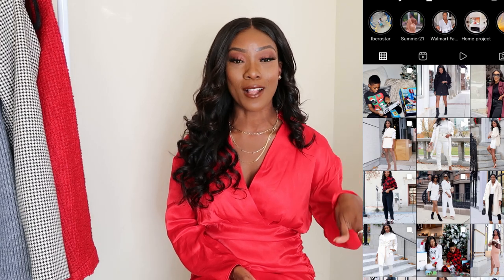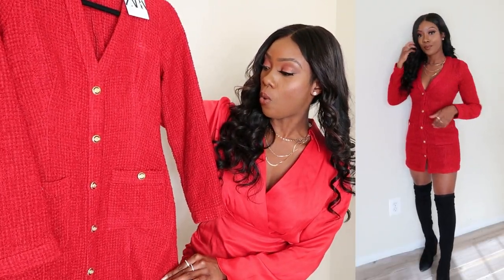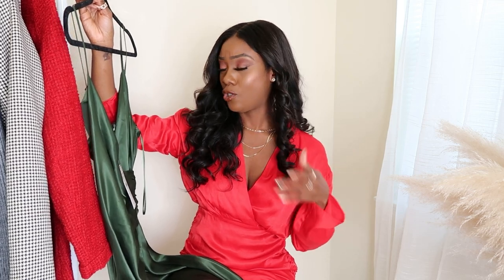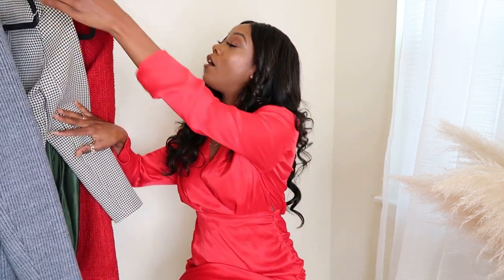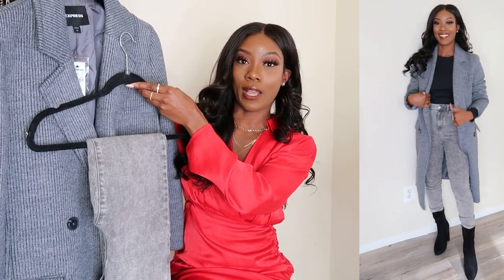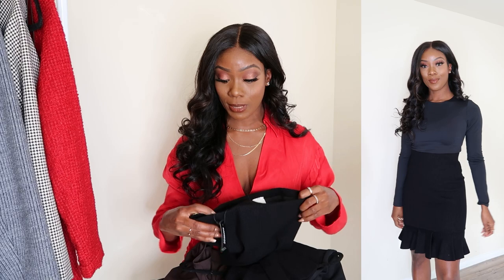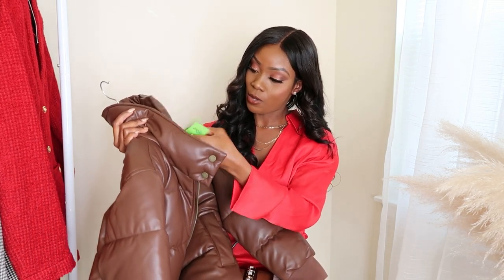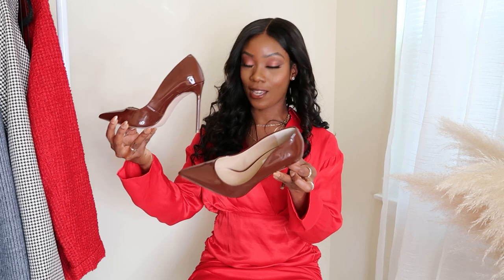WINTER COLLECTIVE HUAL | Zara, Express, Steve Madden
Item shown in video

Express bodysuit

Grey skinny jeans

Grey coat

(love this)

Knit skirt

V-neck sweater

Brown puffer coat (similar)

Steve Madden booties

Ann Taylor coats
White coat
Suade coat knit dress

Express bodysuit

Grey skinny jeans

Grey coat

(love this)

Knit skirt

V-neck sweater

Steve Madden booties

Ann Taylor coats
White coat
Suade coat
Red knit dress

Express bodysuit

Grey skinny jeans

Grey coat

(love this)

Knit skirt

V-neck sweater

Steve Madden booties

Ann Taylor coats
White coat
Suade coat